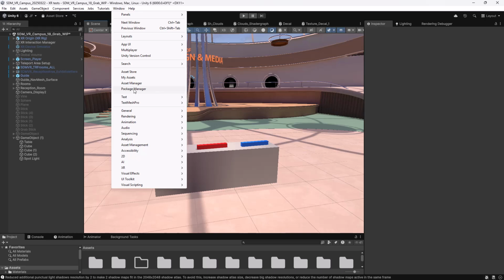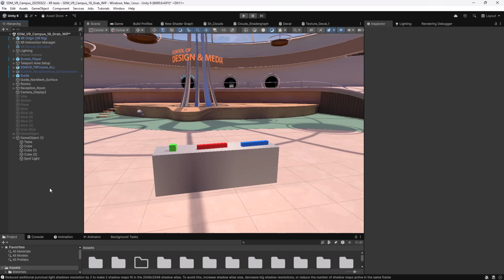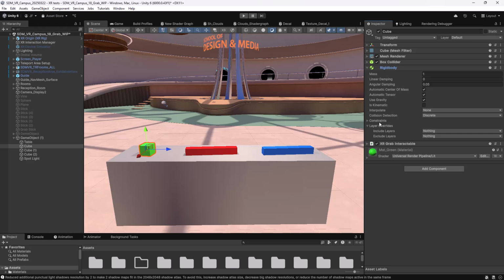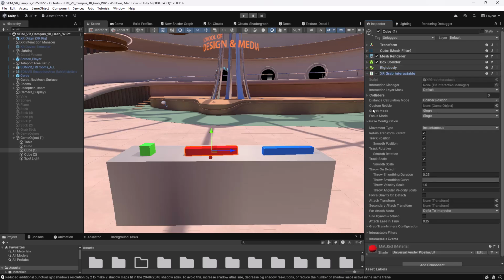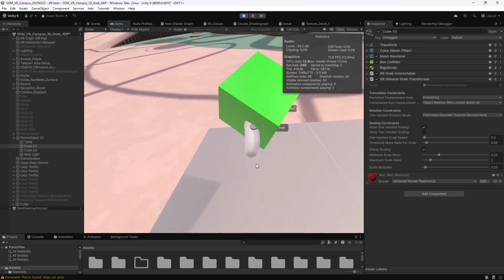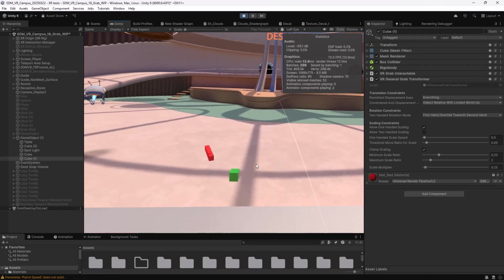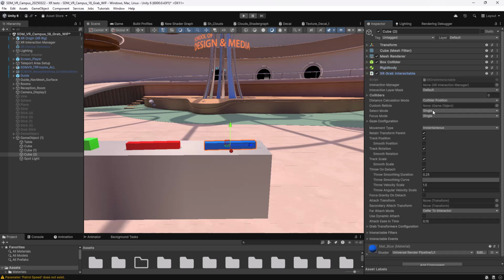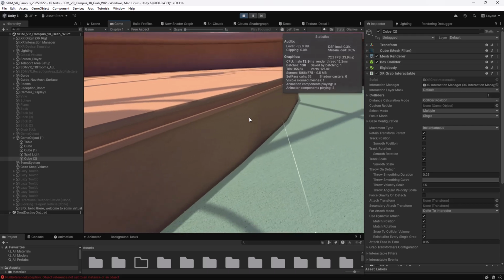VR Interactable Objects with Unity OpenXR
How to make an object interactable in Unity 6 and OpenXR

Created by Jacques Fréty (NYP/SDM Singapore)